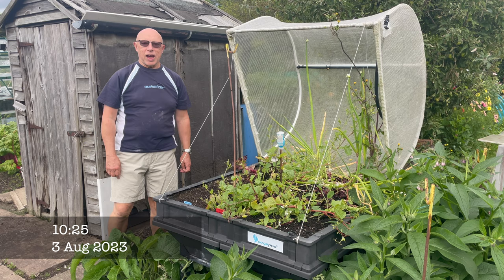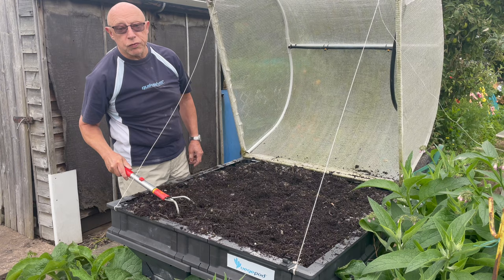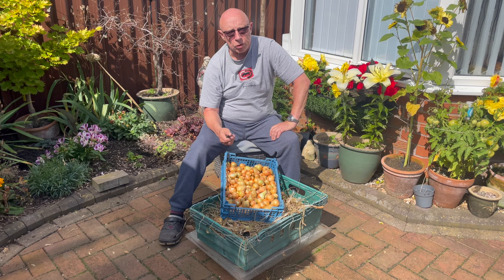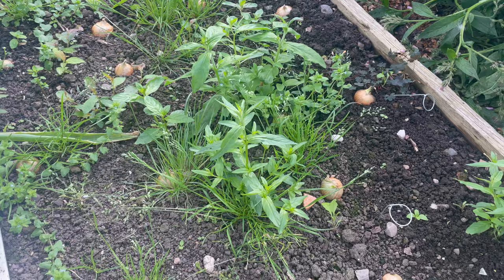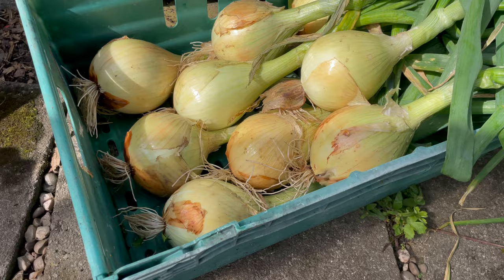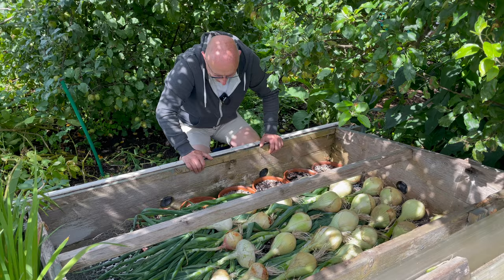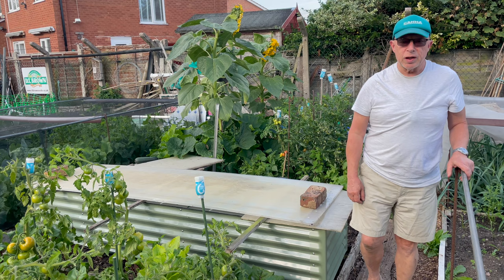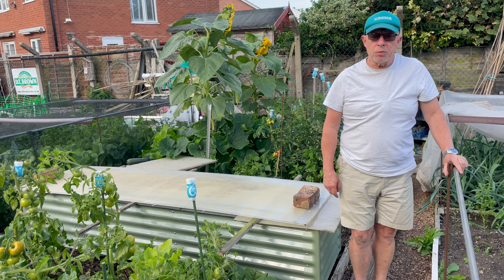🌻326 🌻 HARVESTING ONIONS AND SHALLOTS 🌻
HARVESTING ONIONS AND SHALLOTS - harvesting onions and shallots is one of my growing season highlights. The shallots are pickled and stored in jars to enjoy over the coming months. The onions, after drying are used for both cooking, salads and quite a lot will get diced and frozen. All of these onions have been grown from seed. If you would like to see in more detail of how I do this, please follow the link below in the show notes.   Sit back and ENJOY!!!

** SOME LINKS ARE PART OF A REFERRAL PROGRAM WHICH MAY GENERATE INCOME TO MY CHANNEL. AT NO EXTRA COST TO THE PURCHASER 😀 **

🎬  RELATED VIDEOS THAT MAY BE OF INTEREST 🎬

Wolf Garten Multi-Change Soil Cultivator.
Wolf Garten Multi-Change Small Handle

🌻Nigel. MuddyBootz Allotment🌻🌻

INDEX
00:00 Intro
00:50 Feeding Vegepod
01:43 Drying shallots
02:53 Preparing shallots
03:25 First carrot reveal
04:04 Uncovering onion tunnel
04:45 Toughball & Kelsae onions
05:30 Lifting Kelsae
06:39 Cleaning onions
07:09 Coldframe drying
08:10 Vento, Elisa and Zebrune banana shallots
09:02 Shallot comparisons
09:40 Drying Banana Shallots
10:53 Outro